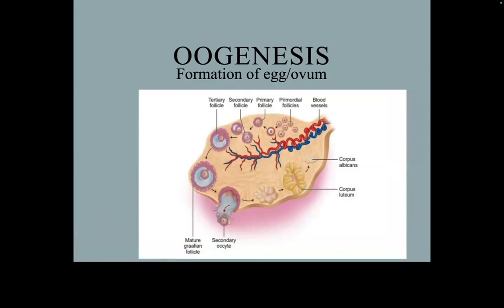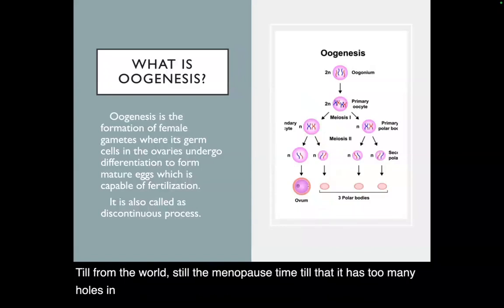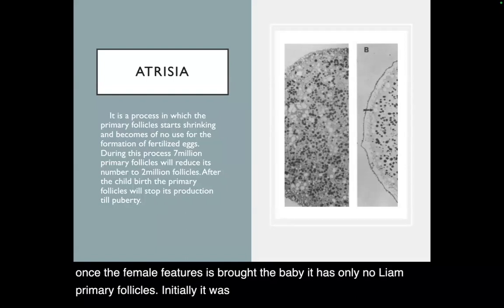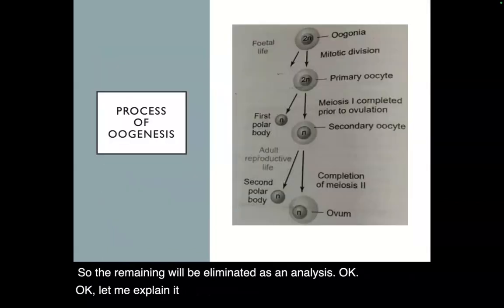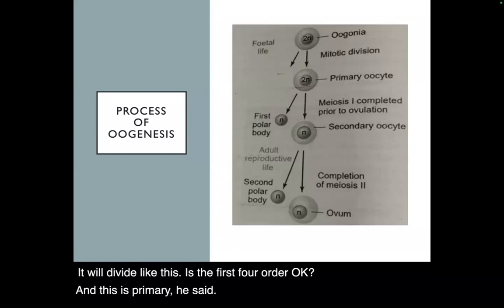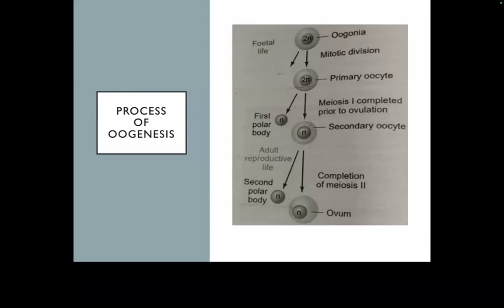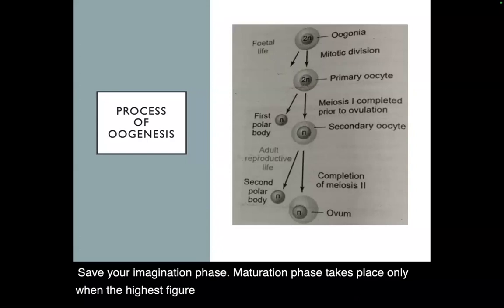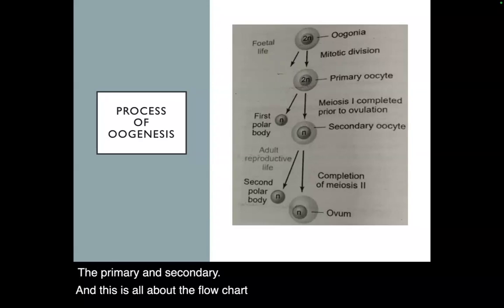Oogenesis - Class I1